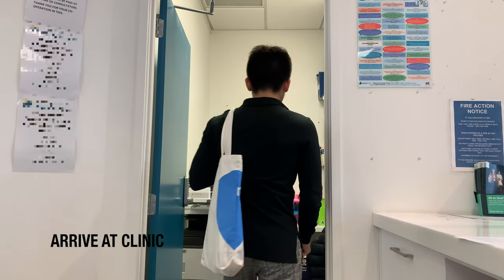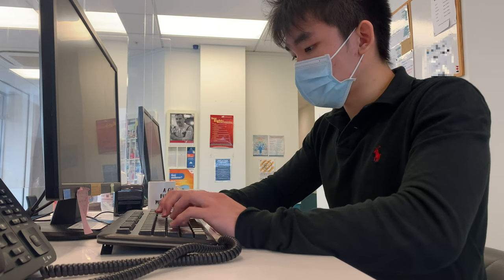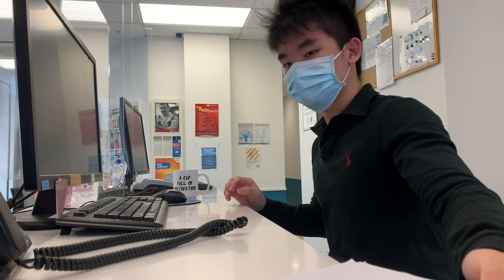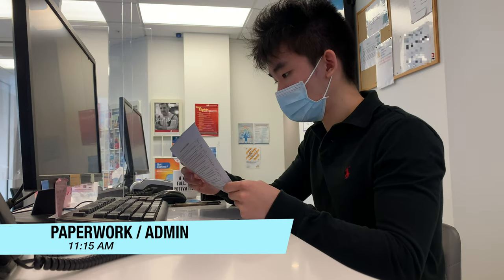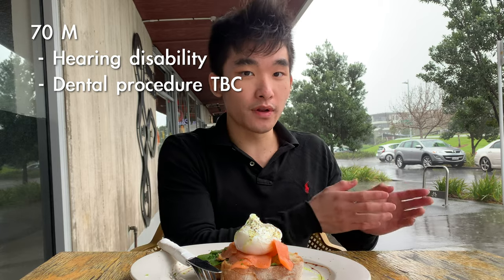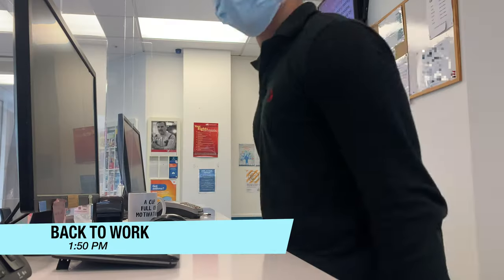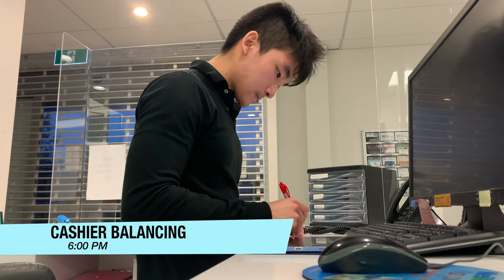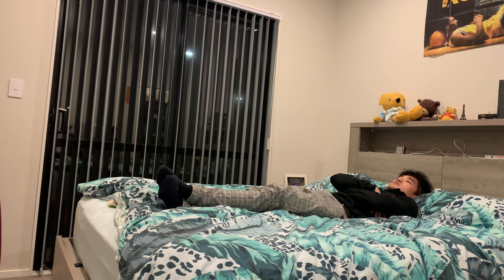Day in the Life as a Family Medicine/GP Receptionist | Med Student Vlog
A day in my life as a medical receptionist at a family medicine/GP practice on a Monday.

Who is HarryTheAdventurer?
For anyone who's new here, My name is Harry and I am a 3rd year medical student at the University of Auckland. You'll discover a variety of contents on this channel that are aimed to provide you with entertainment, utility and creativity.